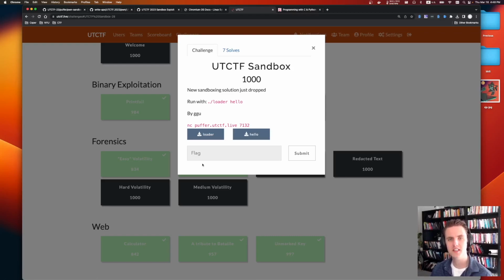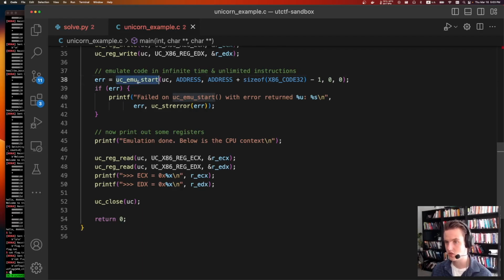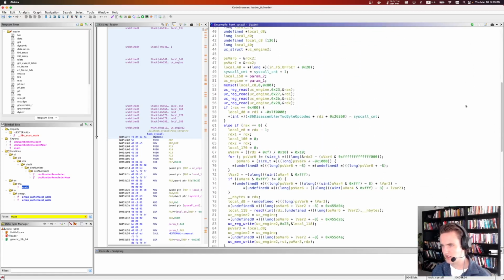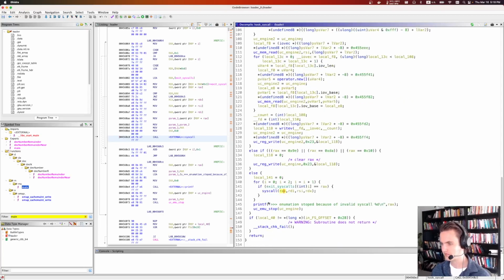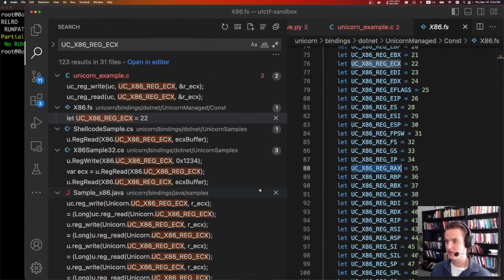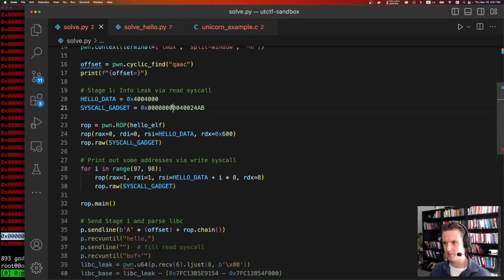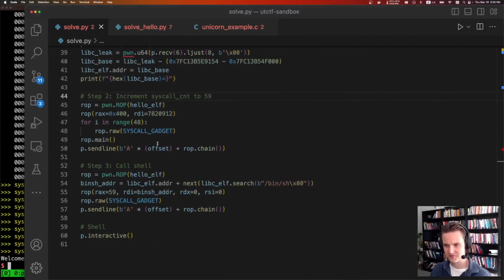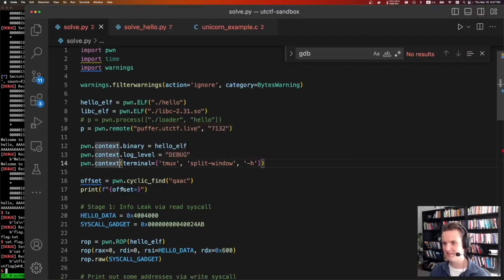Escaping a Unicorn Sandbox - UCTF 2023 - pwn/sandbox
CTF Challenge Writeup

00:00 Intro
00:30 Other writeups
01:25 Outline
01:52 Unicorn
04:30 Ghidra Reversing
14:48 Solve Script
23:55 Flag